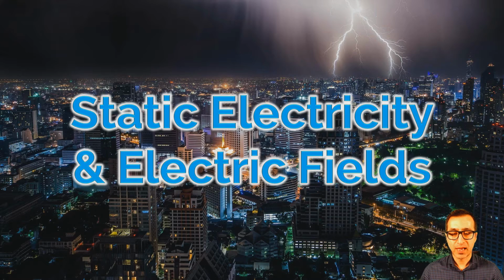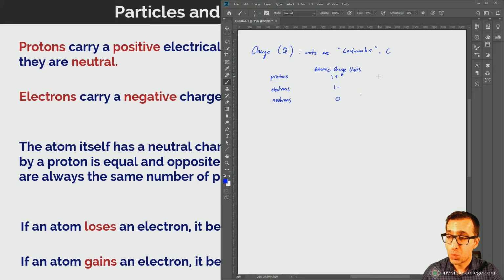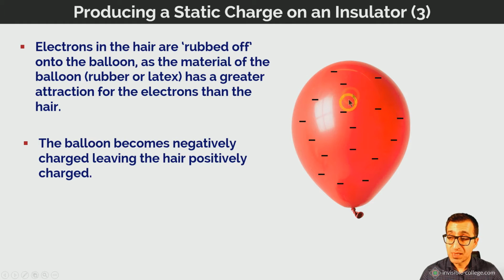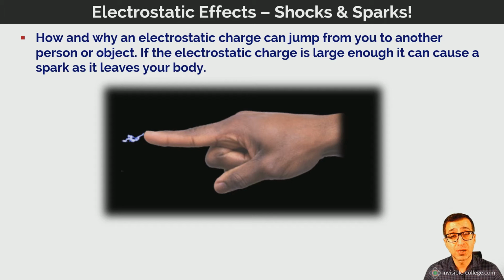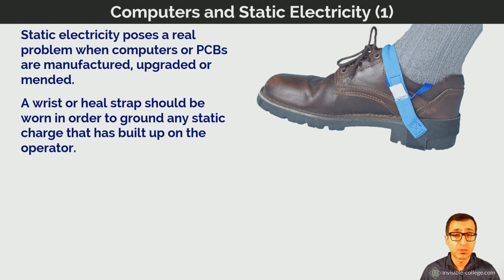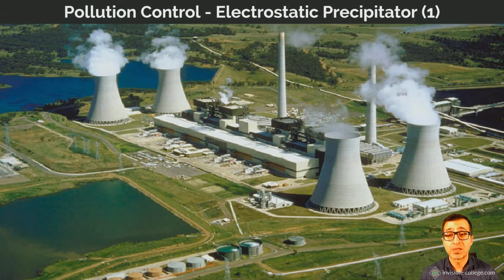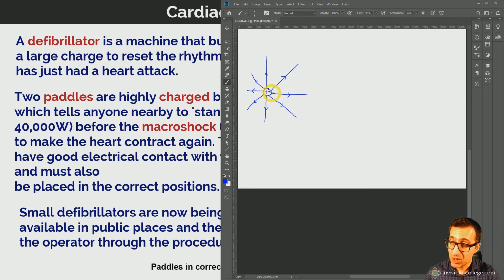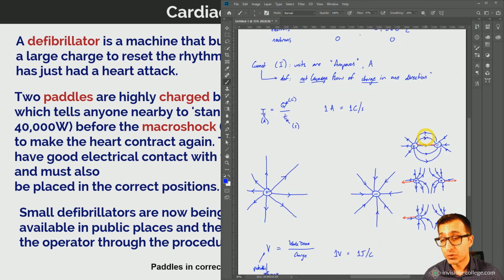GCSE Physics - Electricity - Static Electricity & Electric Fields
A teaching video for GCSE physics students introducing some fundamental ideas about electricity.  In this video, we cover the ideas of charge, current, electric fields, electrostatic forces and potential difference.

Please note that I misspoke at 12:14 when I stated that the elementary charge is 1.67 x 10^-19 Coulombs; it's actually 1.602 x 10^-19 Coulombs (for some reason at that moment in time during the lesson my brain brought up the resting mass of the proton, which is 1.67 x 10^-27 kg!).  Apologies about this, but at least I DID immediately after that go on to write the CORRECT value a few seconds afterwards (rounding to 1 d.p), which is 1.6 x 10^-19 C.